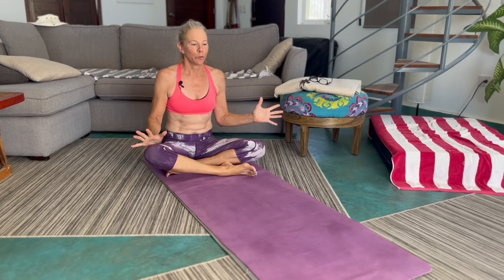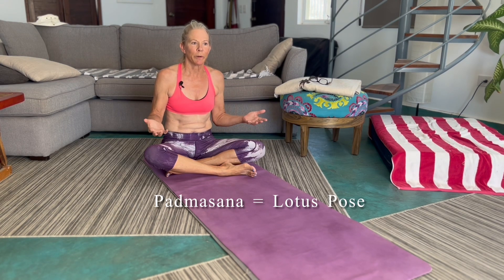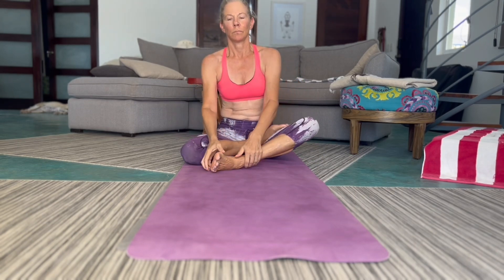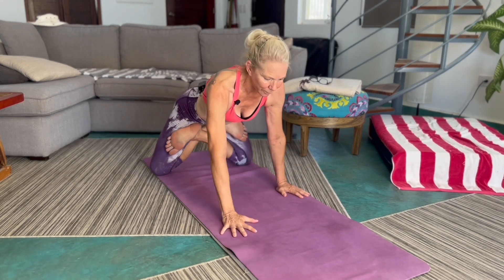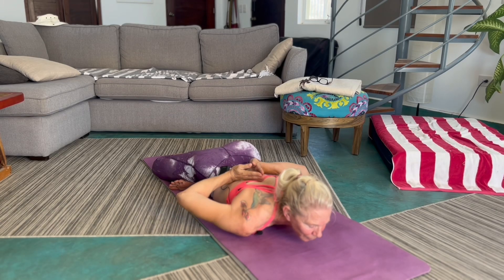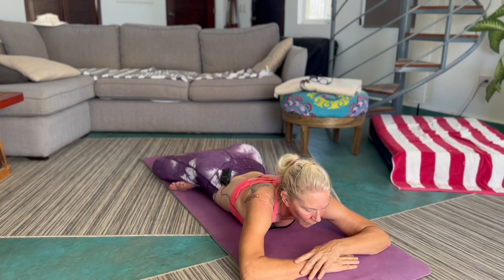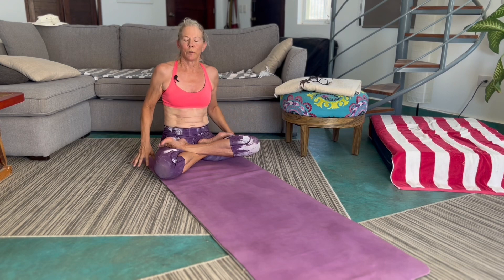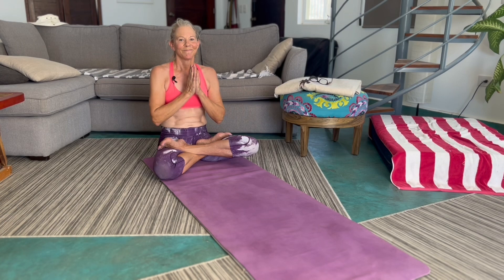Hidden Lotus (Gupta Padmasana)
A great posture to further open the hips for those who can sit in Padmasana and would like to sit longer. Don’t practice this unless you can already get into lotus pose without much difficulty, and obviously you should come out if you experience any undue discomfort or pain. 🙏